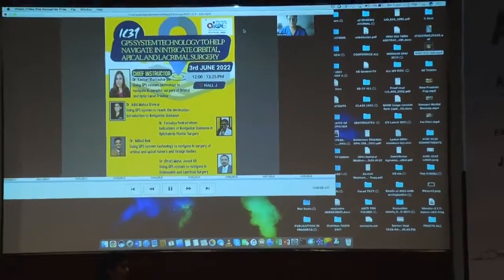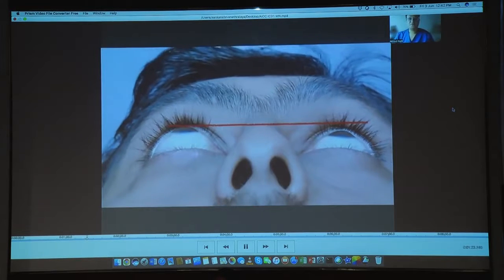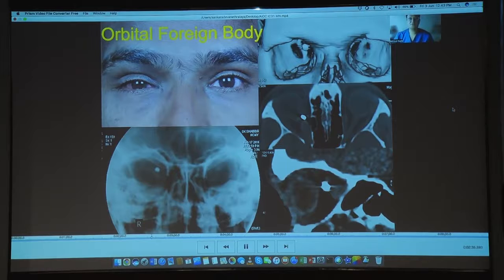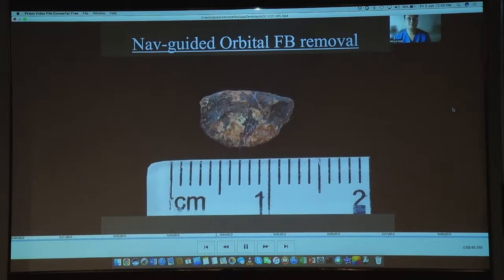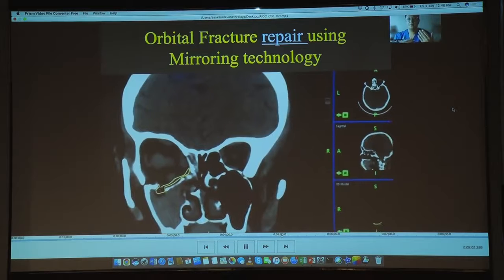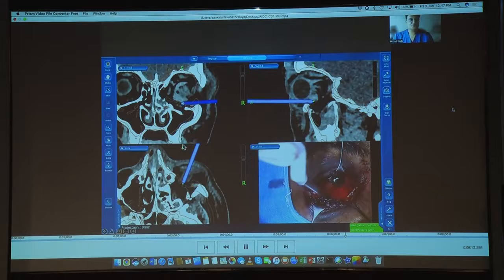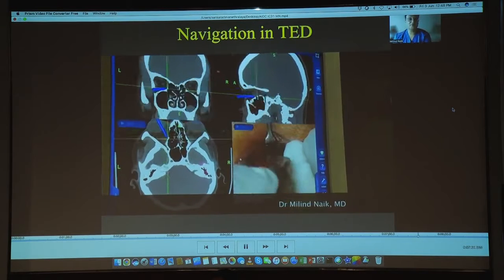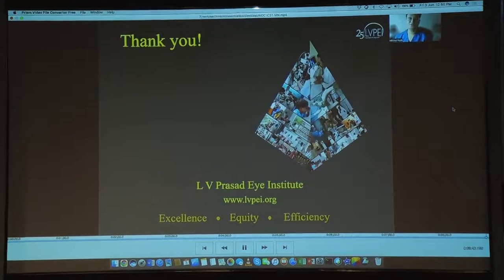AIOC2022 IC31 topic Dr Millnd Naik Navigation Technology for orbit Apex and Foreign bodies